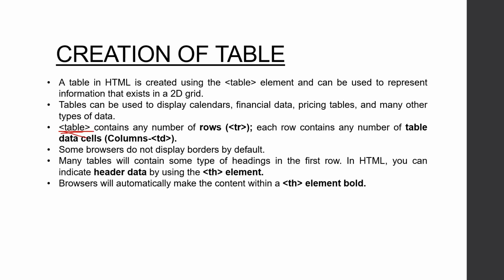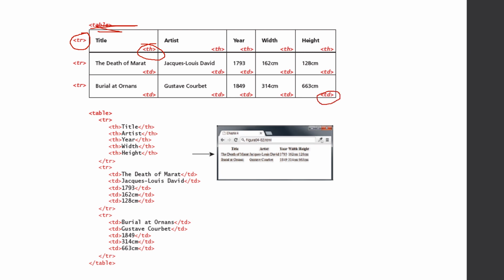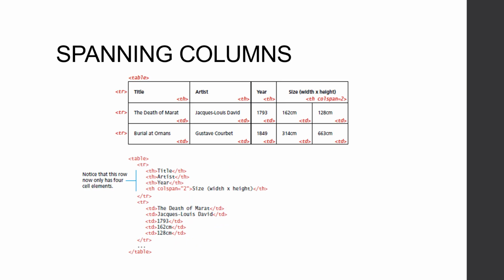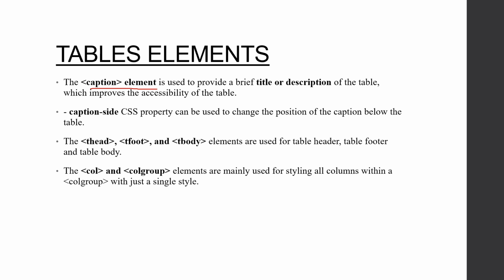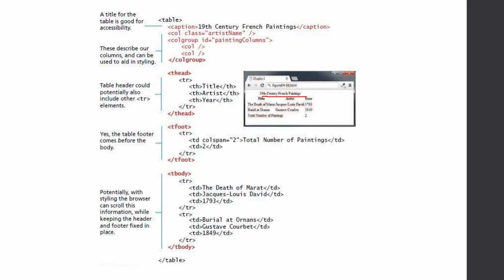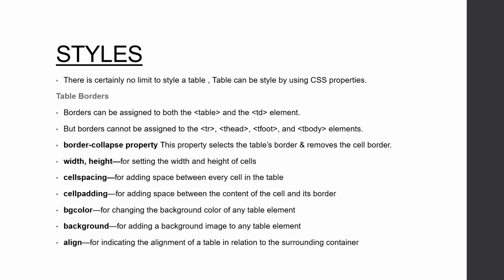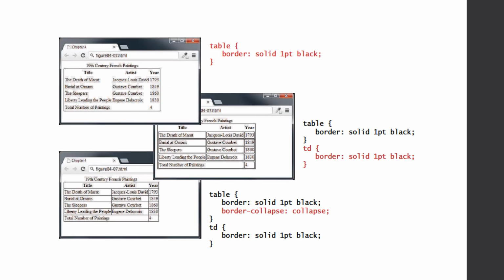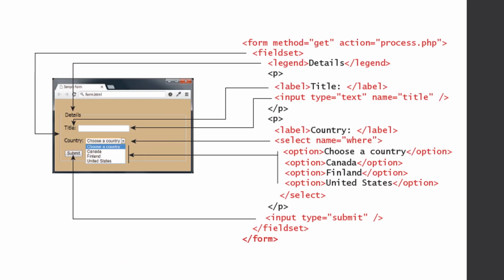TABLE AND FORM